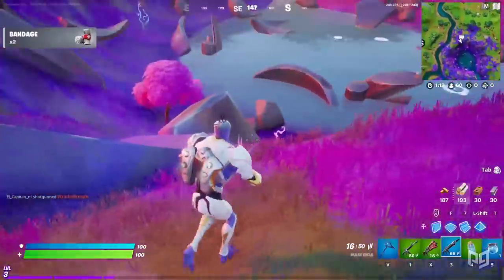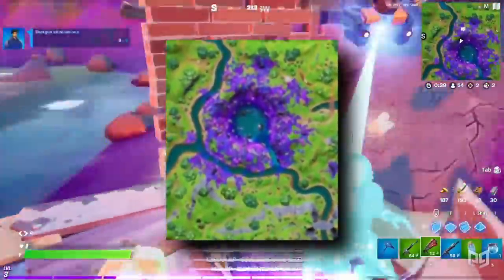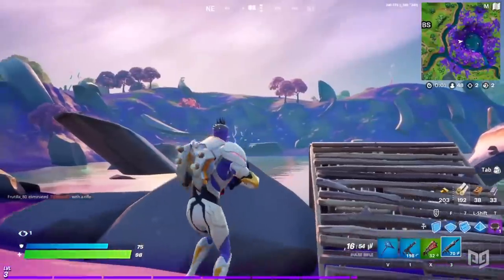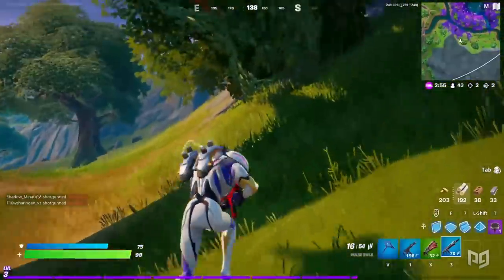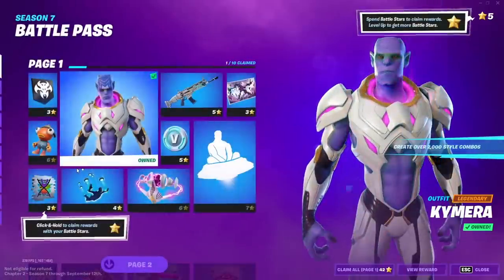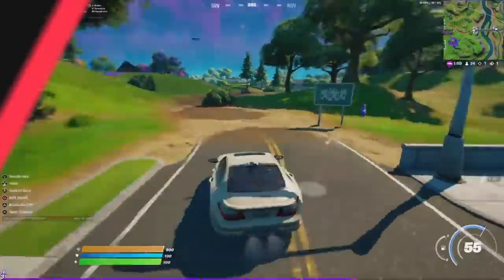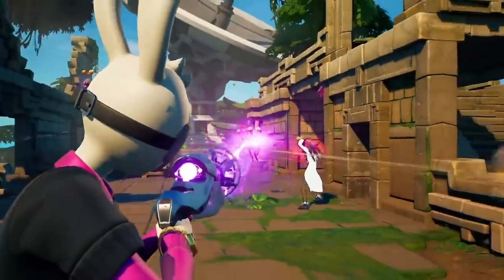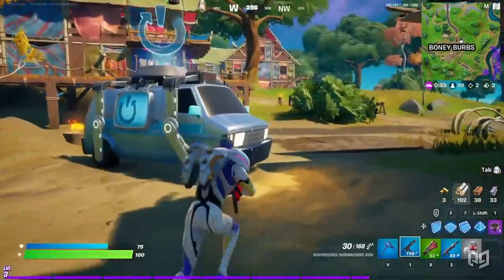MASSIVE Fortnite SEASON 7 UPDATE! EVERYTHING You NEED TO KNOW In UNDER 5 MINUTES! (Drivable UFOs!)